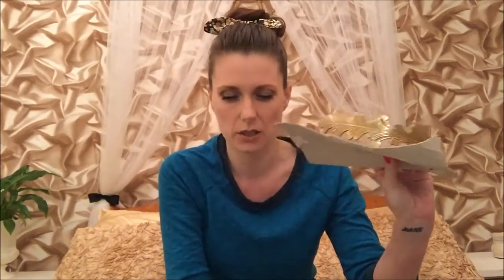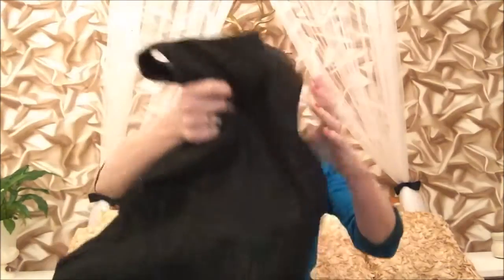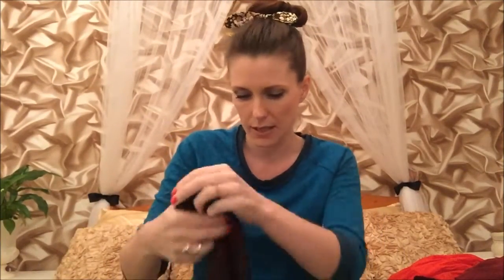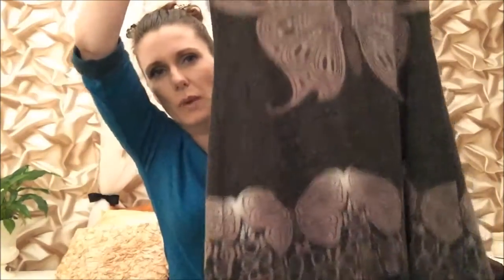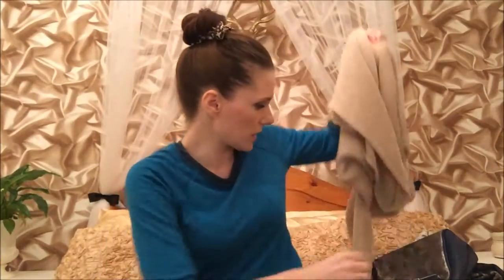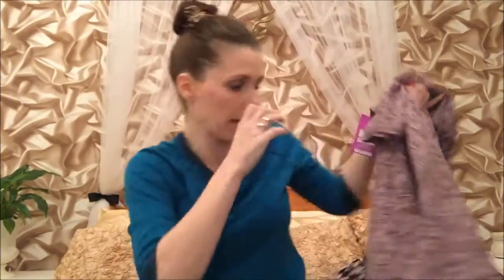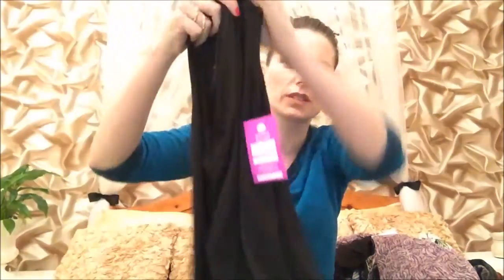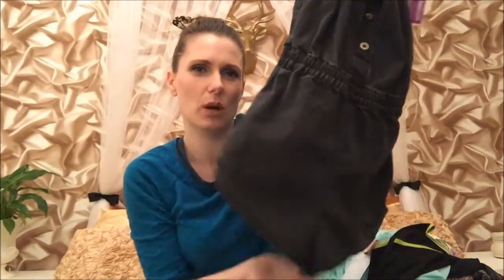Mega Charity Shop Haul Part 1 (5)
This Haul was so big I decided to split it over two videos.